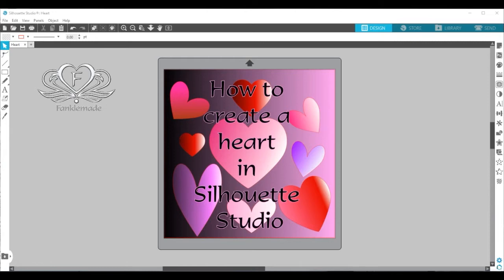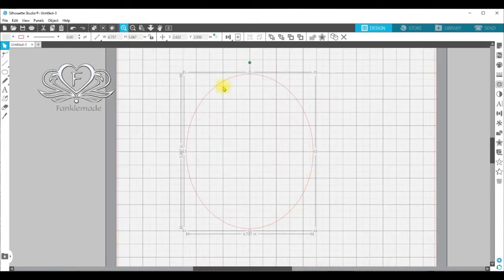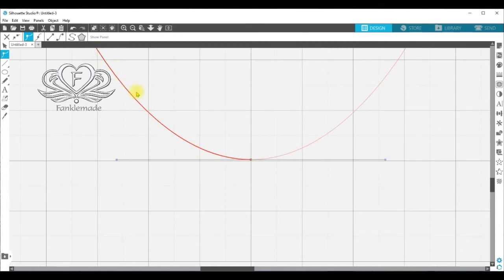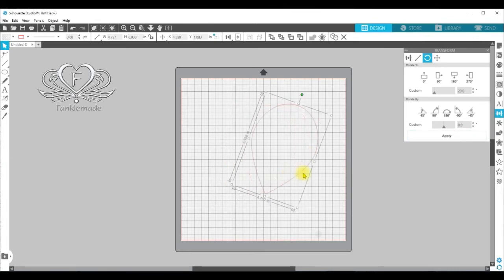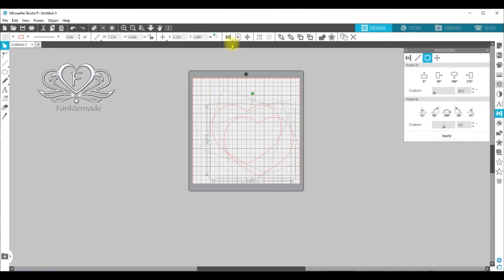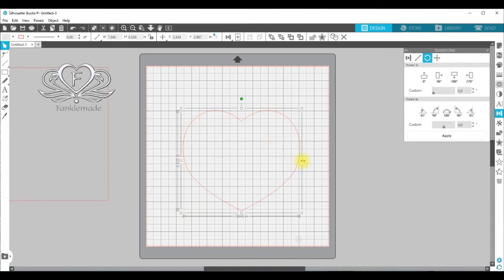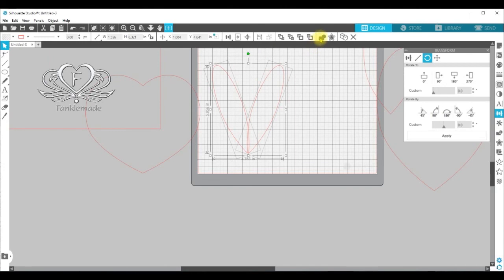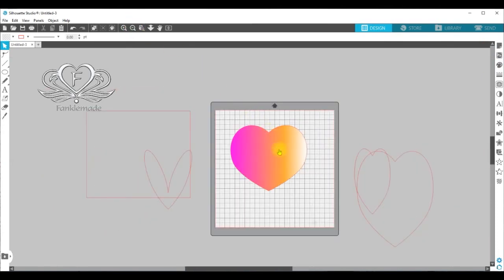How to create a heart in Silhouette Studio Basic Edition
Step by step tutorial, on how to design and create a simple Valentine heart in Standard Version Silhouette Studio using drawing tools, compound path, weld, transform panel, rotate function and colour fill panel.

I am a keen designer/maker and, along with many other media, I love to use my Silhouette cutters (Portrait, Cameo and Curio) to make unique designs and creations.  As I progress through my creative journey, I would like to share some of my discoveries working with the Silhouette Studio, along the way.

0:00 Fanklemade intro
0:36 Introduction
1:16 Drawing tools panel
1:26 Drawing ellipse
1:31 Drawing symmetrical hearts
2:45 Using edit points
5:38  Rotate function
6:33 Aligning objects
8:03 Resize function
8:33 Adjusting angle of resize area
9:45 Altering size and shape
11:38 Colour fill palette function
12:04 Applying colour gradients